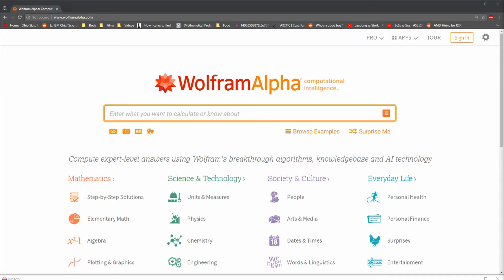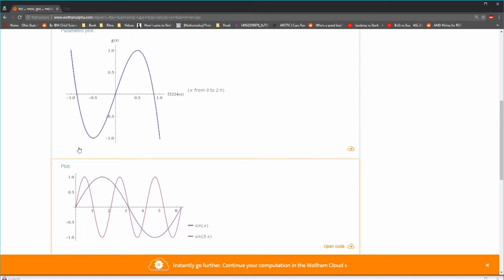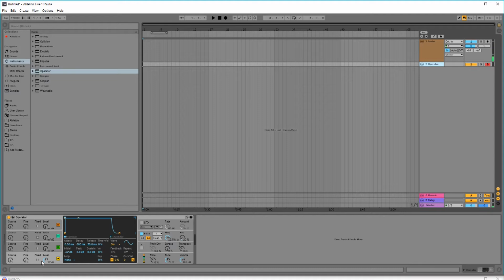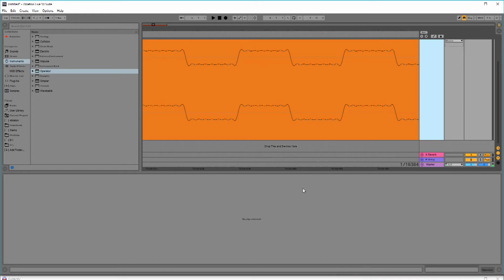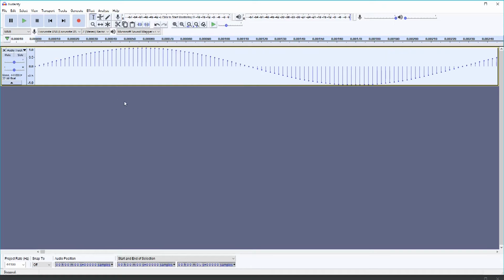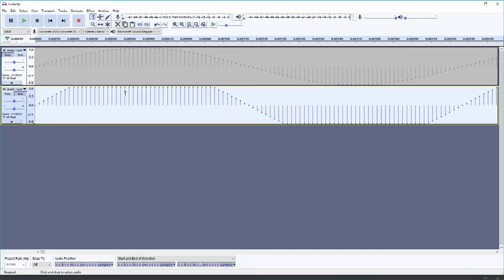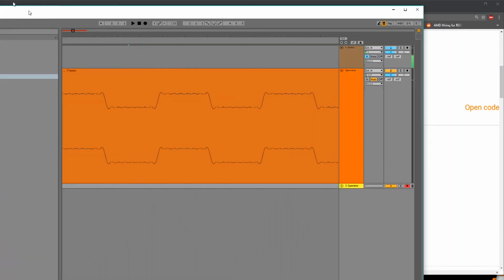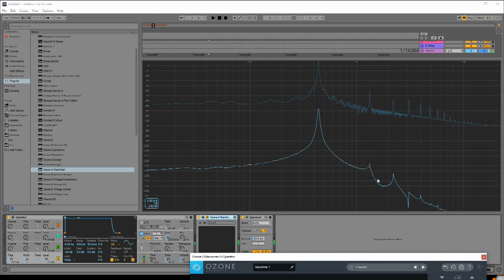Harmonic distortion: What it is, why it occurs, and when it's desirable vs. not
A description of harmonic distortion from a music production perspective (rather than an engineering or physics one).  Any oscillatory signal that is modified in a way that preserves it's original periodicity can only have had signal components added that are multiples of its original fundamental frequency; any non-harmonic frequencies added to the original signal will alter the signal's period.  This video attempts to offer an intuitive understanding of harmonic distortion in signal processing in music production.